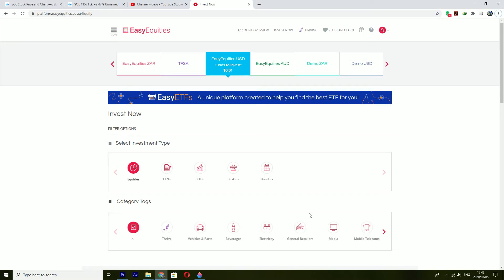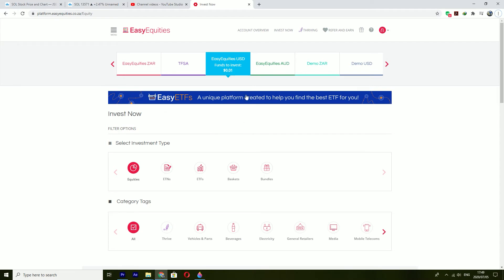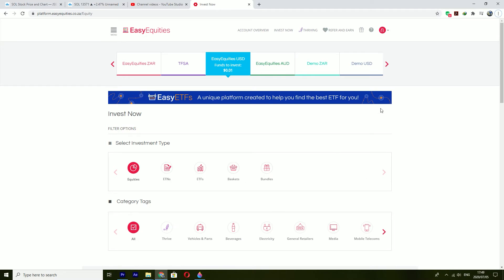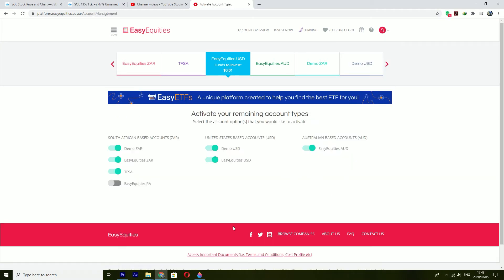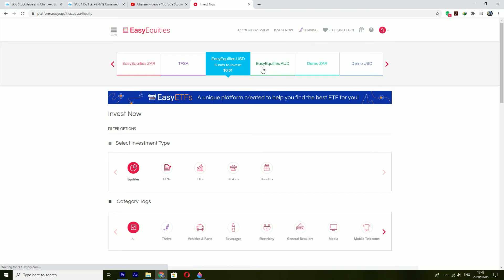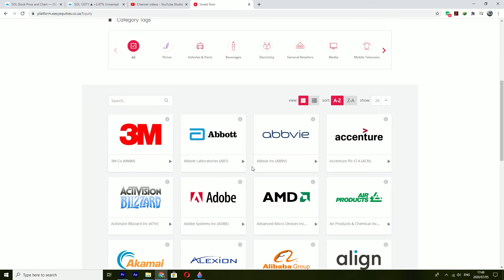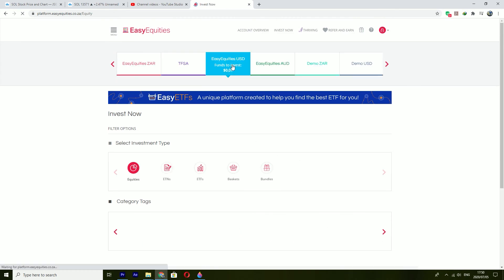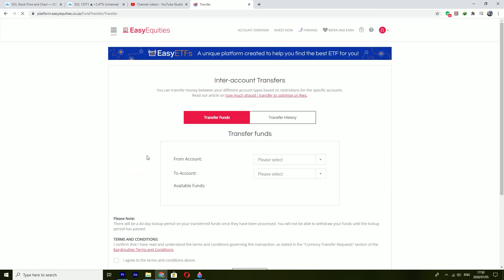Activating USD and Other accounts on Easy Equities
Tutorial on how to activate other account types on Easy Equities.